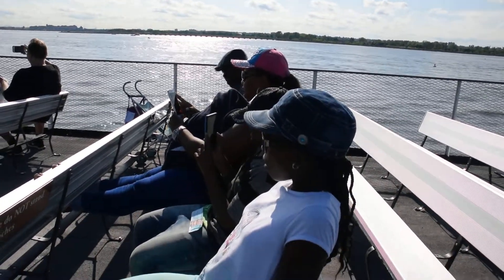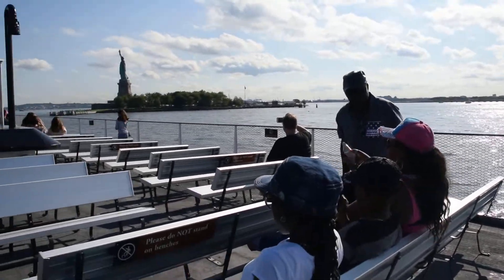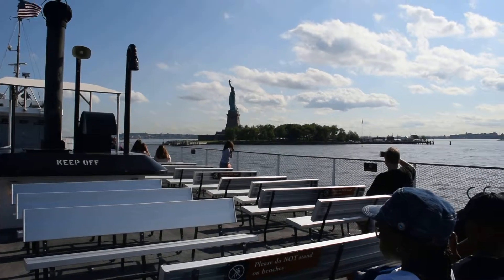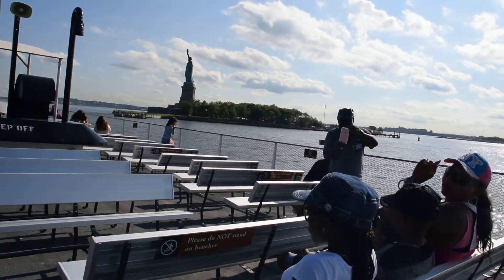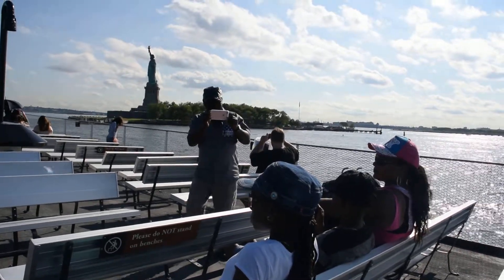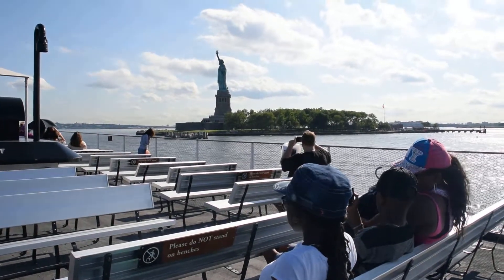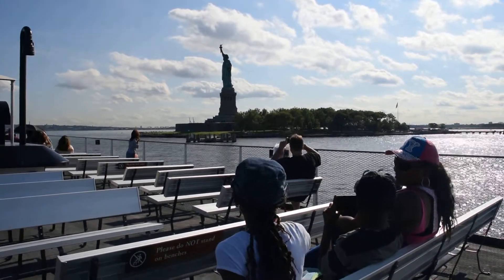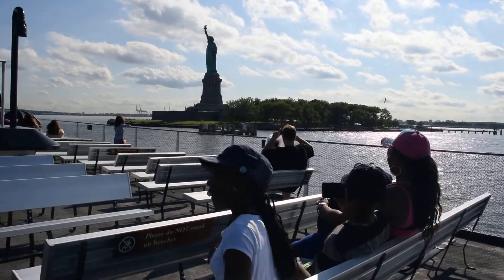Visiting New York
Our stop in New York during our road trip  across the USA...